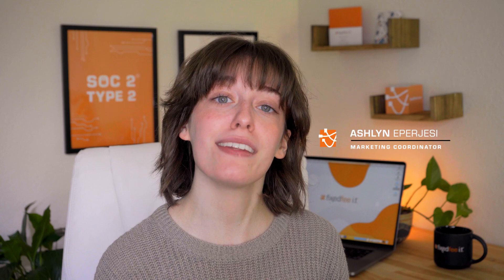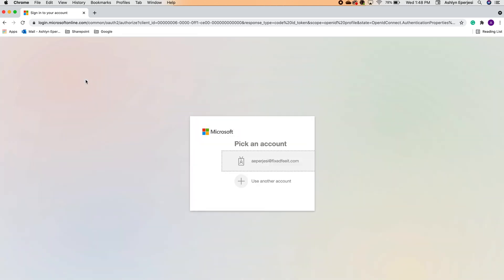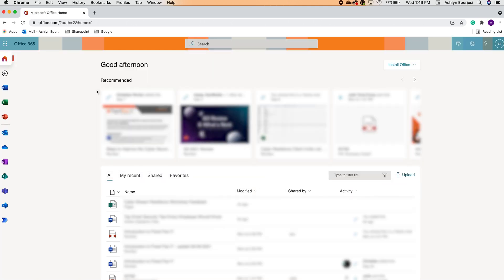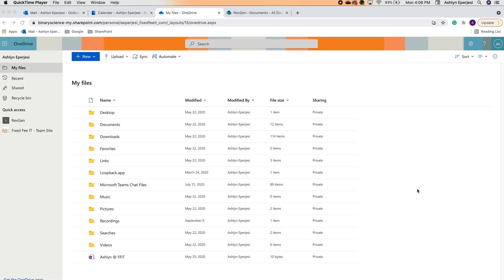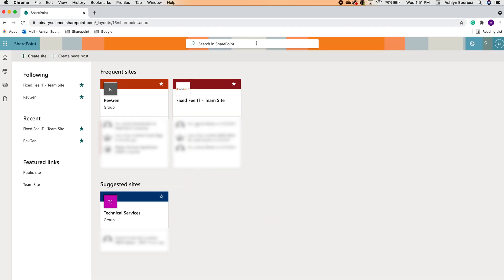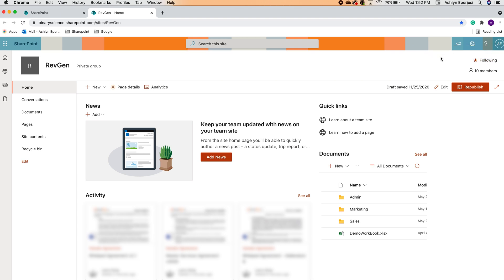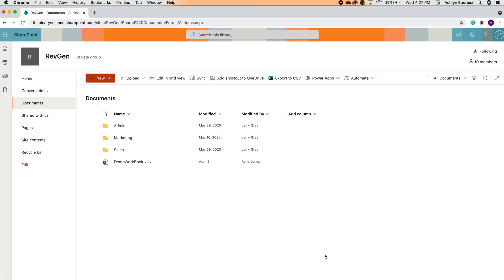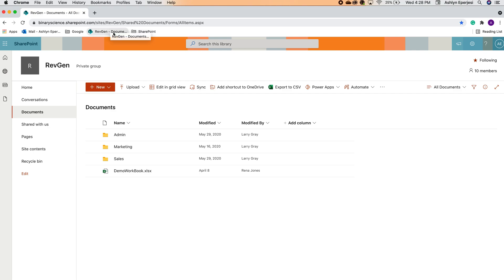How to Access SharePoint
In this tutorial, you will learn step-by-step how to access your company's SharePoint site. We will be covering the basics, such as:
 - How to Log in to SharePoint
 - How to Find a SharePoint Site
 - How to Follow a SharePoint Site
 - How to Access the Documents Library
 - How to Bookmark a SharePoint Documents Library for easy accessibility

Looking to learn more?

Check out our SharePoint Playlist for more tutorials on how to utilize SharePoint for your business!

Timestamps:

00:00 Intro
00:33 How to Log in
01:32 Navigating the Homepage
02:09 SharePoint vs OneDrive
03:03 How to Find a Site
03:33 How to Follow a Site
03:59 How to Access the Documents Library
04:34 How to Book the Documents Library
05:22 Outro